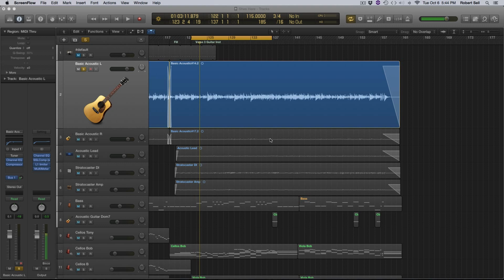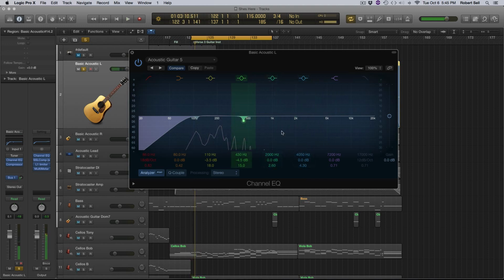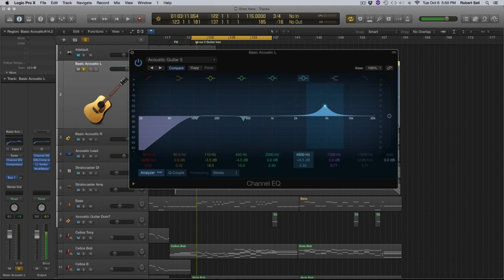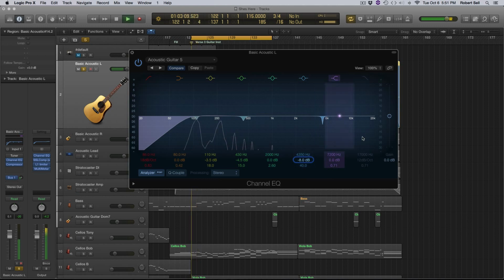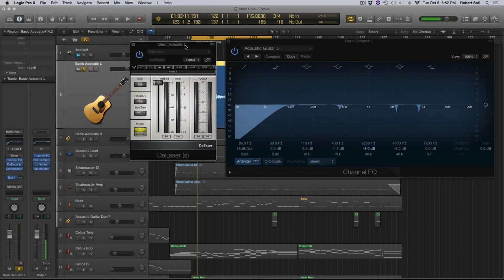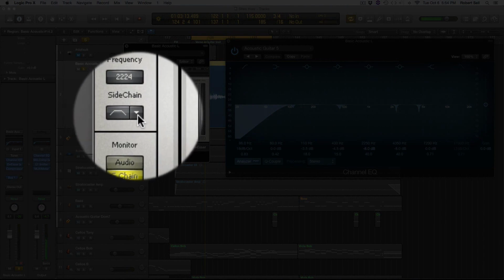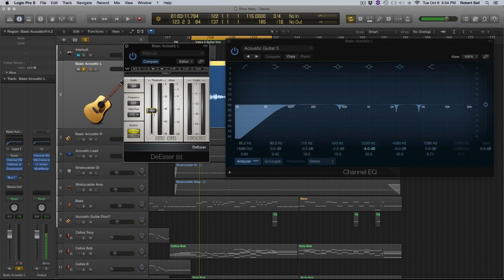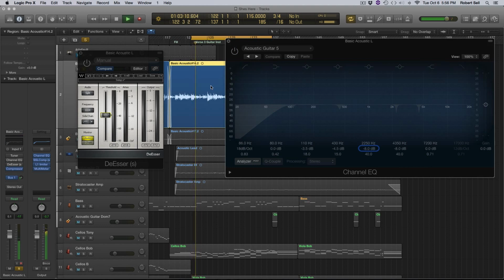Reducing Acoustic Guitar String Noise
Reducing Acoustic Guitar String Noise when mixing acoustic guitar. I'm using Logic Pro X with a DeEsser and EQ Plugin to reduce string noise and finger / fret noise on an acoustic guitar. The mic I'm using to record the acoustic guitar is a Rode NT1A. Here's a link to it on Amazon